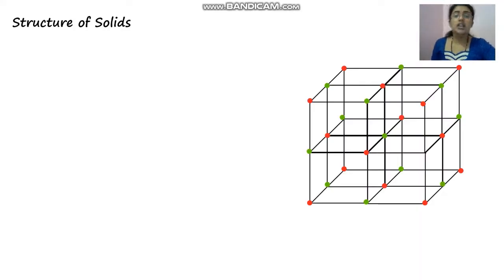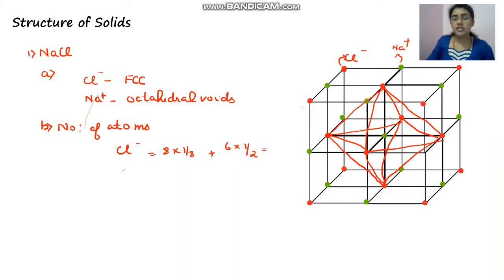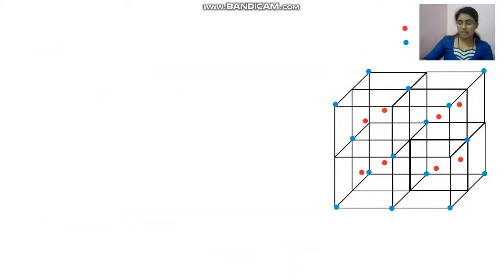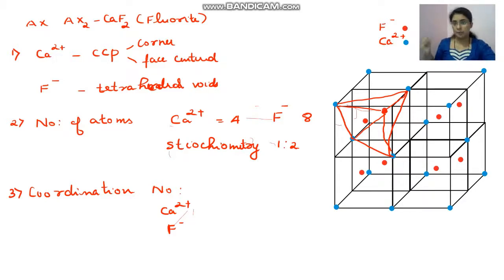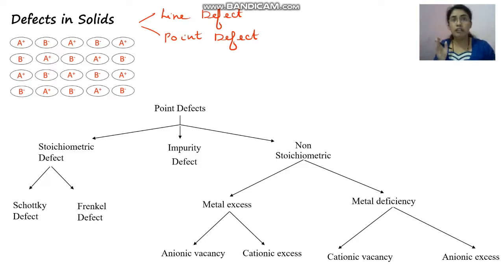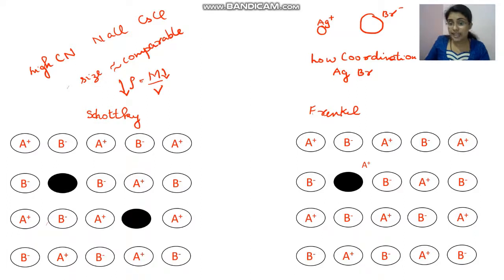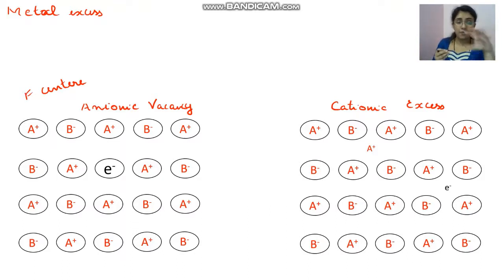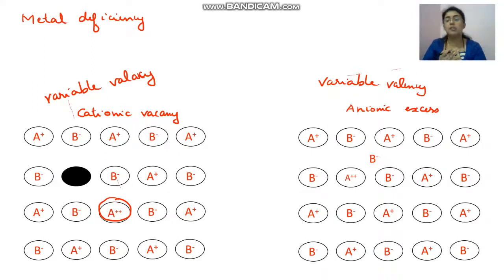IIT JAM| M.Sc. Entrances| SOLID STATE CHEMISTRY (PART III)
Structure of Solids ( Examples)| Defects in Solids